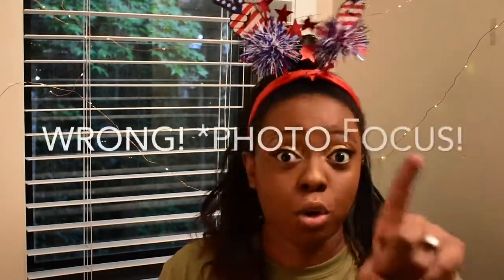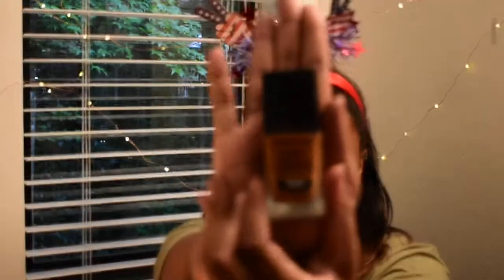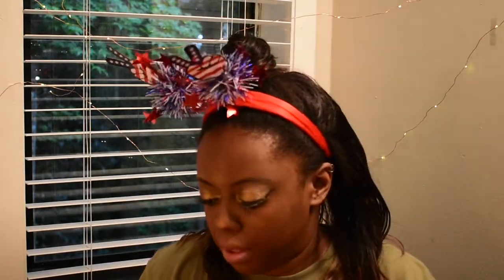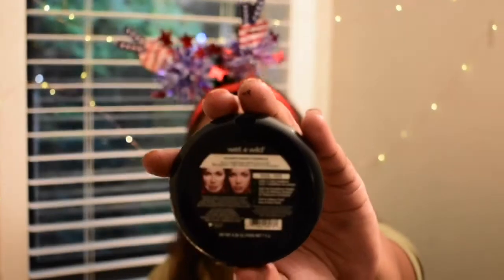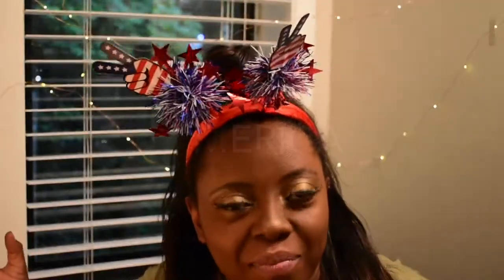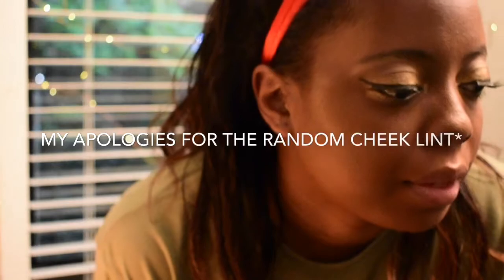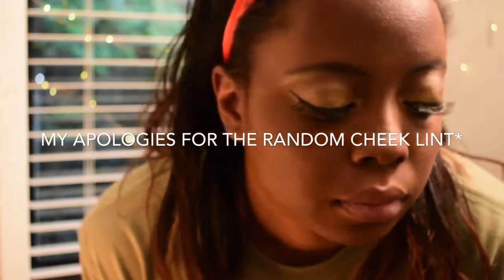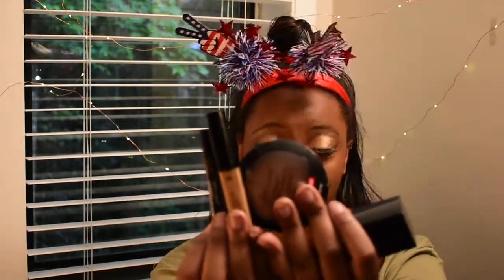Wet n Wild Photo Focus Review!| Cecie Cenales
Wet n Wild Photo Focus Review// Hey Guys! Today in this video I am doing a review on a Wet n Wild and doing a Fourth of July review. Giving you the good, bad, and the ugly. I am impressed by this makeup line nd hopefully you will be too. It’s new to me, hopefully not old to you.